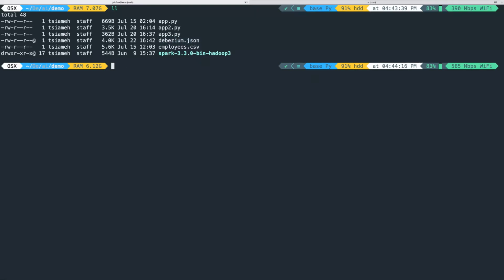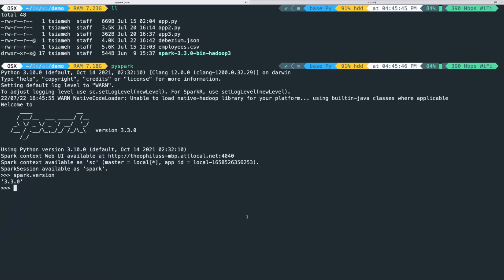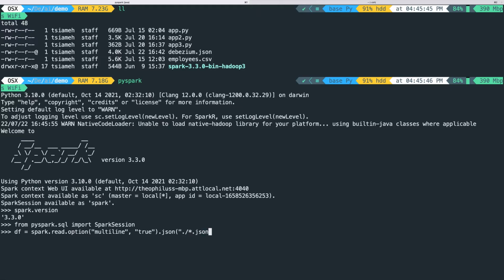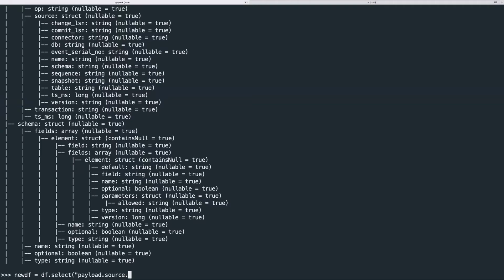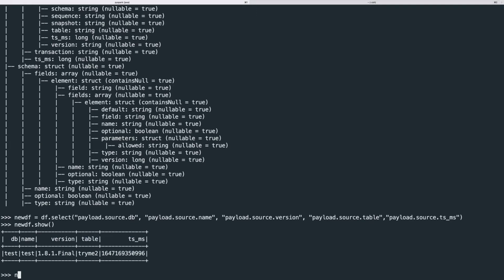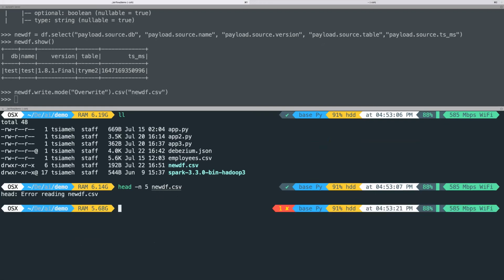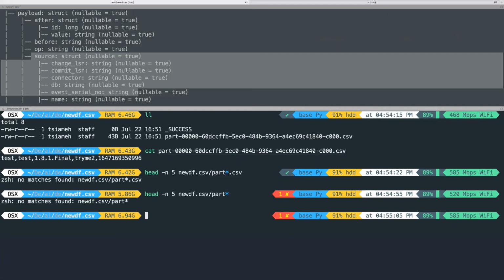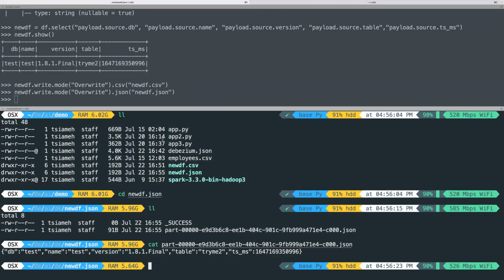03 - Read Nested Json with Apache Spark | PYSPARK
Read Nested Json with Apache Spark | Apache Spark | Spark | PYSPARK

What is Apache Spark™?
Apache Spark™ is a multi-language engine for executing data engineering, data science, and machine learning on single-node machines or clusters.

 Key features
Batch/streaming data
Batch/streaming data
Unify the processing of your data in batches and real-time streaming, using your preferred language: Python, SQL, Scala, Java or R.

SQL analytics
Execute fast, distributed ANSI SQL queries for dashboarding and ad-hoc reporting. Runs faster than most data warehouses.

Data science at scale
Perform Exploratory Data Analysis (EDA) on petabyte-scale data without having to resort to downsampling

Machine learning
Train machine learning algorithms on a laptop and use the same code to scale to fault-tolerant clusters of thousands of machines.

The most widely-used engine for scalable computing
Thousands of companies, including 80% of the Fortune 500, use Apache Spark™.
Over 2,000 contributors to the open source project from industry and academia.

Spark SQL engine: under the hood
Apache Spark™ is built on an advanced distributed SQL engine for large-scale data

Adaptive Query Execution
Spark SQL adapts the execution plan at runtime, such as automatically setting the number of reducers and join algorithms.

Support for ANSI SQL
Use the same SQL you’re already comfortable with.

Structured and unstructured data
Spark SQL works on structured tables and unstructured data such as JSON or images.

In this 'Spark Tutorial' you will comprehensively learn all the major concepts of Spark such as Spark RDD, Dataframes, Spark SQL and Spark Streaming. With the increasing size of data that generates every second, it is important to analyze this data to get important business insights in lesser time. This is where Apache Spark comes in to process real-time big data. So, keeping the importance of Spark in mind, we have come up with this full course.

🔹 Topics Covered:
This 'Apache Spark Full Course' will comprise of the following topics:
00:00:00- Introduction
00:01:23 - Spark Fundamentals
00:24:00 - Spark and it's Ecosystem
00:51:22 - Spark vs Hadoop
01:08:56 - RDD Fundamentals
01:29:22 - Spark Transformations, Actions and Operations
02:36:54 - Job, Stages and Task
03:10:17 - RDD Creation
03:49:15 - Spark SQL
04:12:38 - Spark Dataframe basics
05:05:30 - Reading files of different formats
05:46:01 - Spark SQL Hive Integration
06:04:58 - Sqoop on Spark

►$ docker-compose up

⭐ Tags ⭐
- Kubernetes
- Pods
- Golang Tutorial
- Golang For Beginners
- Go Programming
- Tutorial Go
- Go Coding
- Golang
- Golang Setup
- Go install
- CKA exams,
- CKAD exams,
- kubernetes secrets
- docker,yaml,pods